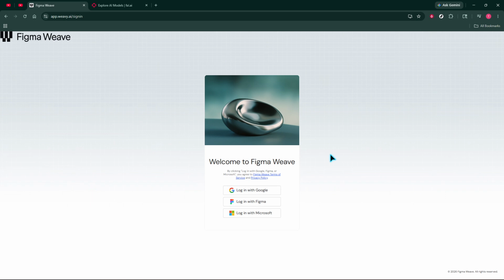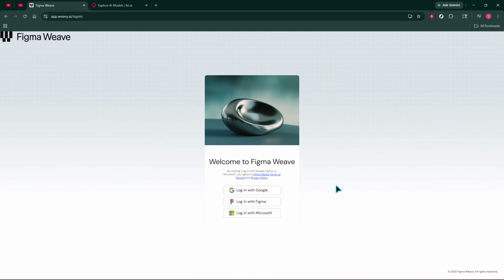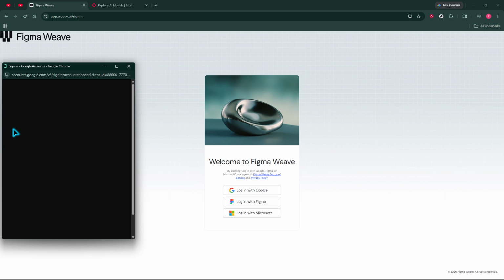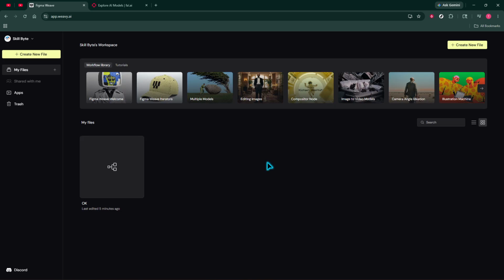How To Have Multiple Accounts On Weavy AI [2026 Guide]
How To Have Multiple Accounts On Weavy AI

In today's video, we cover How To Have Multiple Accounts On Weavy AI,Weavy AI multiple accounts tutorial,use multiple accounts in Weavy AI,how to switch accounts on Weavy AI,Weavy AI team account guide,create separate workspaces Weavy AI,manage multiple Weavy AI profiles,Weavy AI collaboration account tutorial,how to add team members Weavy AI,Weavy AI workspace management guide,Weavy AI beginner account setup,multiple user workflow Weavy AI,Weavy AI shared workspace tutorial,manage AI projects across accounts,Weavy AI team collaboration features